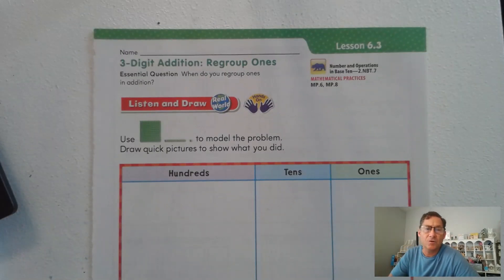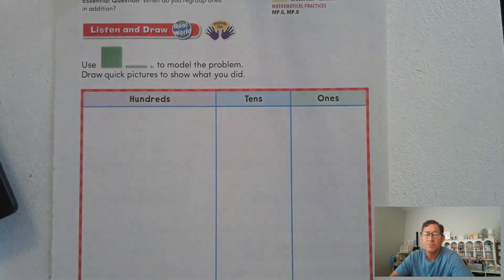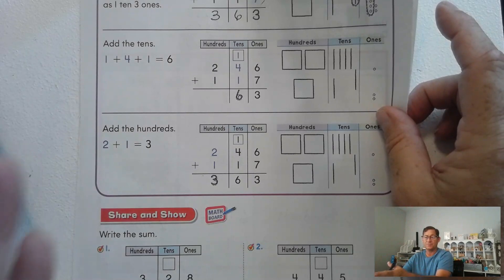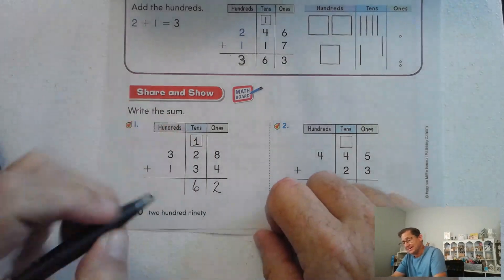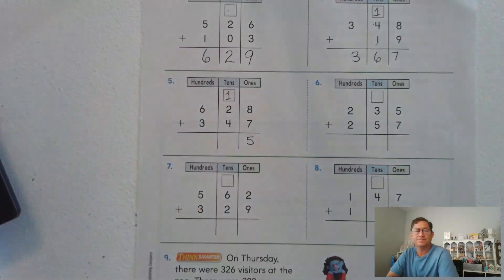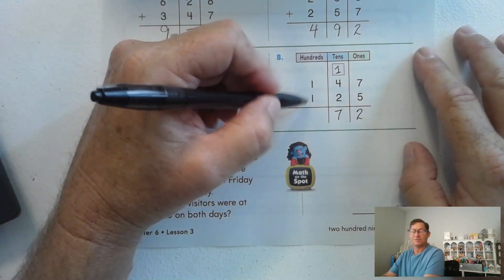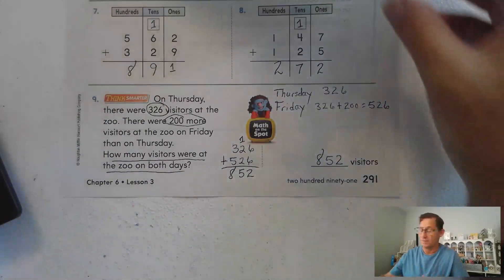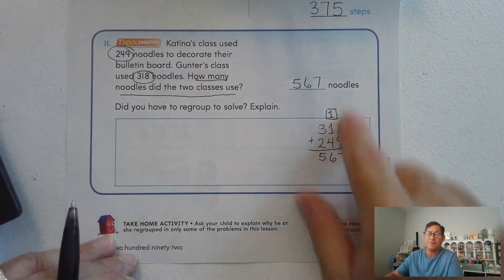2nd Grade GO Math Lesson 6.3 3-Digit Addition: Regroup Ones pages 289-292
This video covers Lesson 6.3 3-Digit Addition: Regroup Ones on pages 289-292 of the 2nd Grade GO Math textbook.